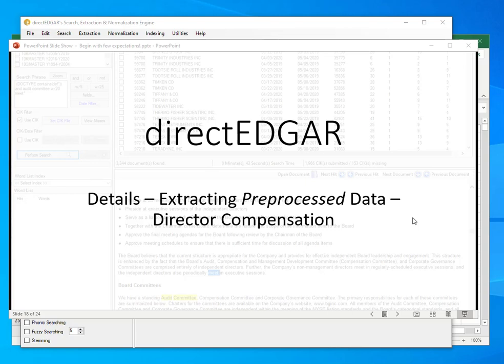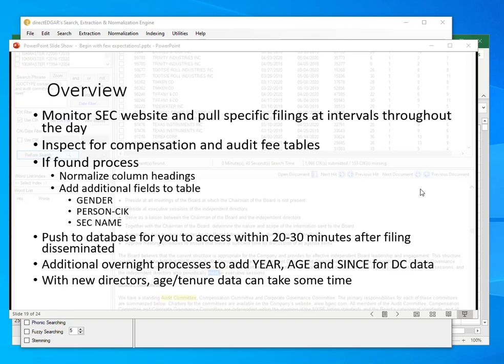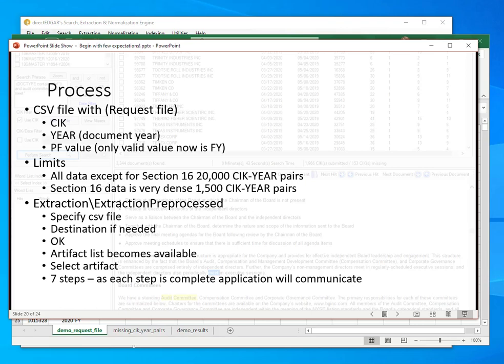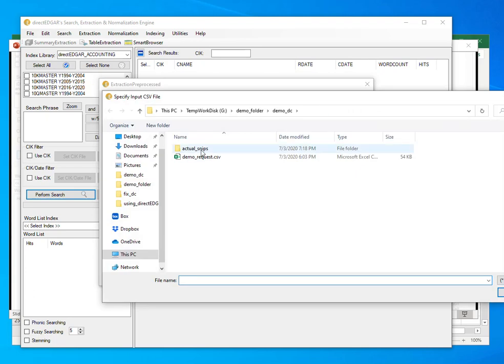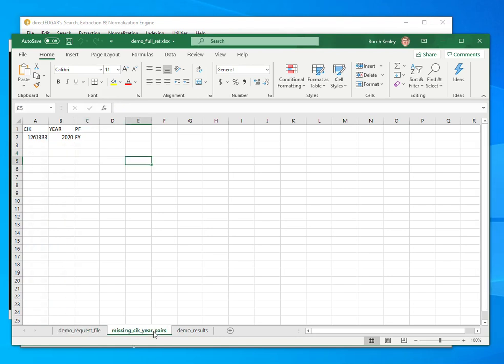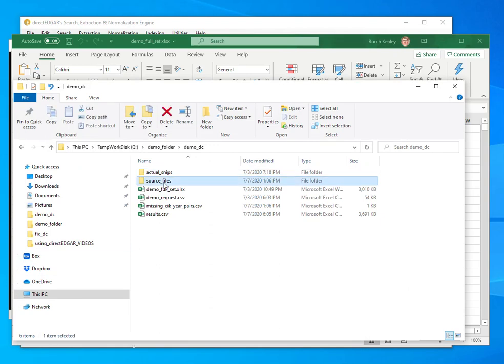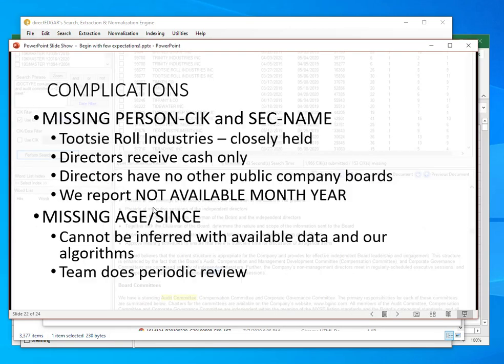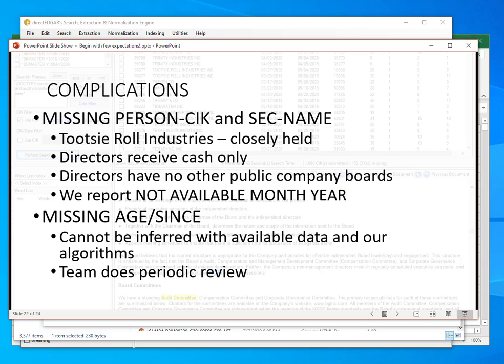Another Details Video - Extracting Preprocessed Data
We currently have over one million unique artifacts that have been extracted from SEC filings.  Included in this collection is over 75,000 director compensation tables.  This video describes how to create a request file and use our application to access this data from one of our servers.  I also describe some of the ways we enhance this data.  For example - we add the CIK of the directors and officers as well as their gender.